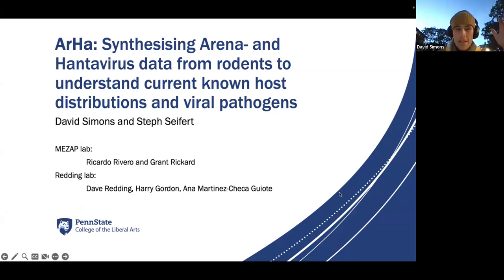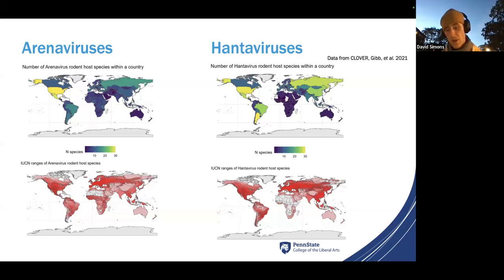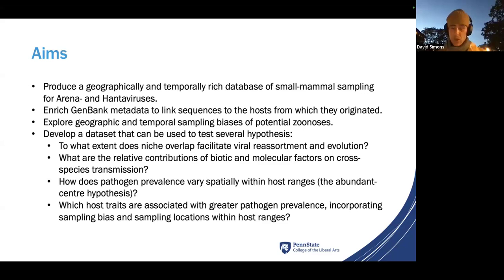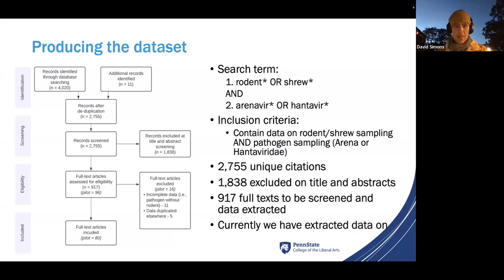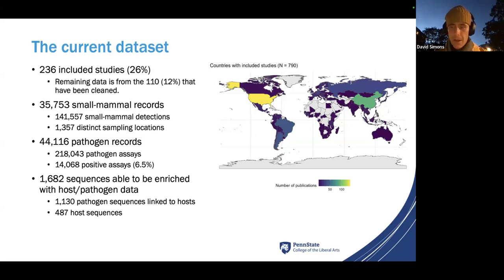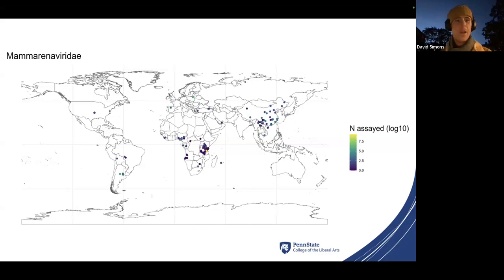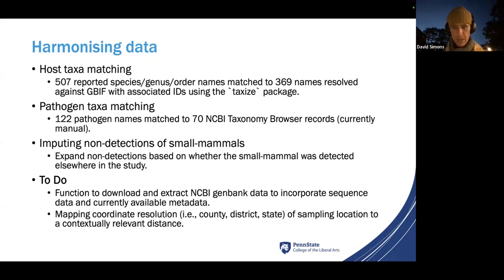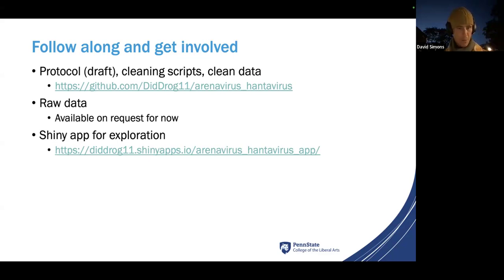David Simons: Arena & Hantavirus host distributions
Title: ArHa: Synthesising Arena- and Hantavirus data from rodents to understand current known host distributions and viral pathogens